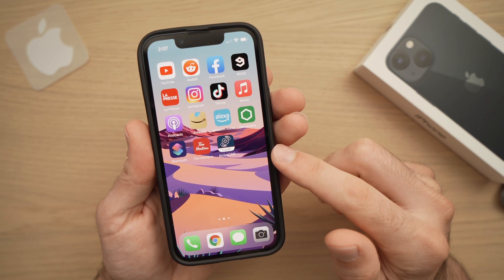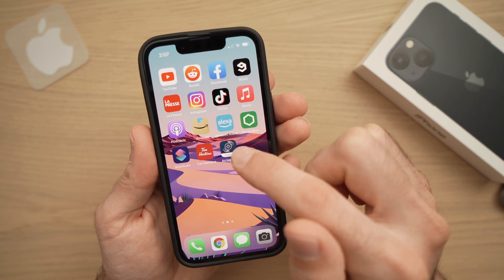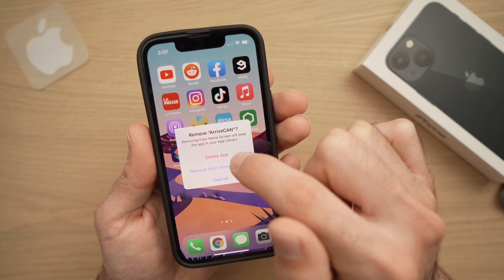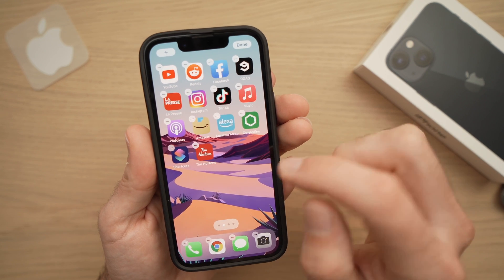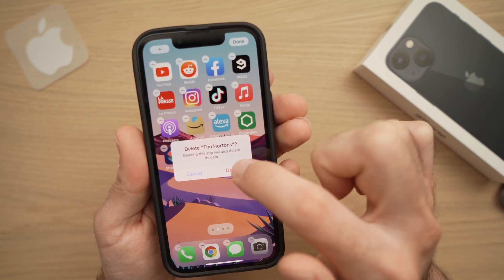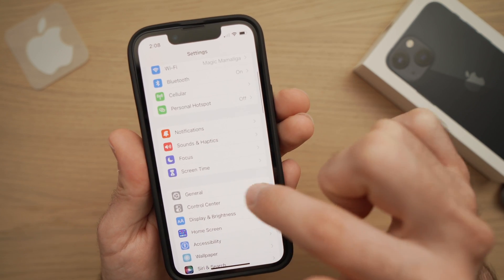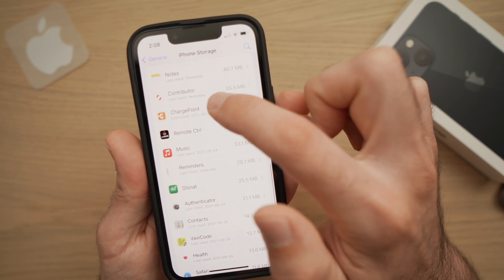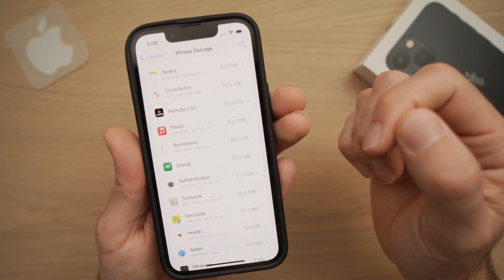How to Delete Apps on iPhone 13, iPhone 13 mini, iPhone 13 Pro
I will show you 3 ways you can delete apps on your iPhone 13, iPhone 13 mini, and iPhone 13 Pro. All of them can be done in a few minutes and the application you chose will be gone forever.